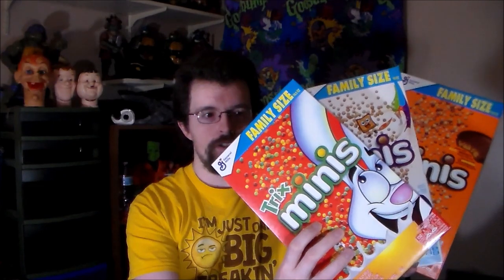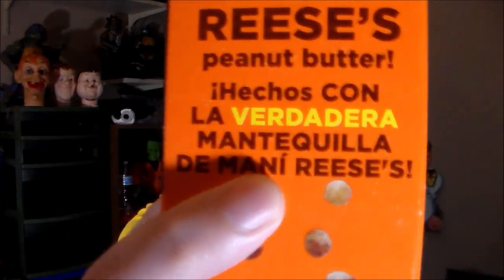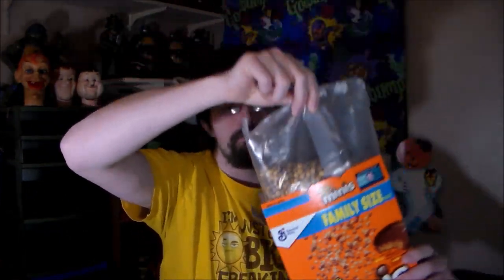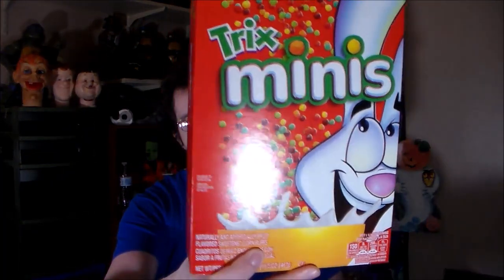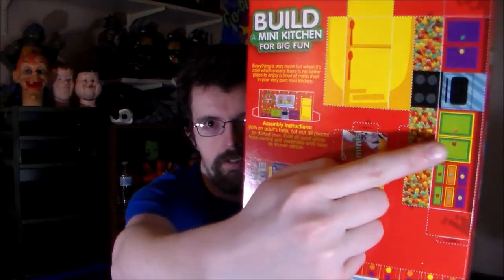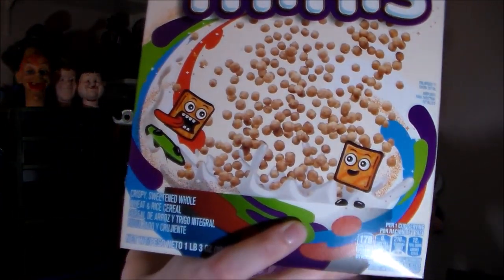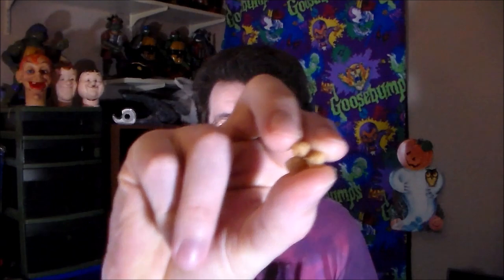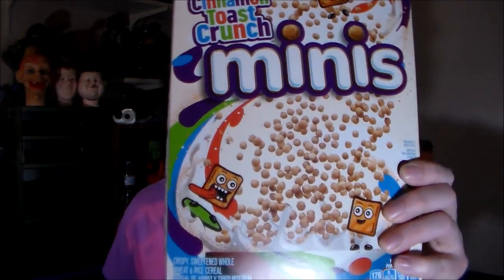Mini Cereals review!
What happens when your favorite cereals get shrunk? Let's find out together!